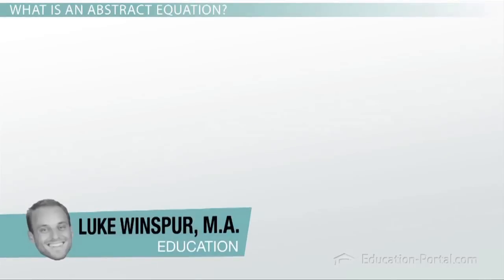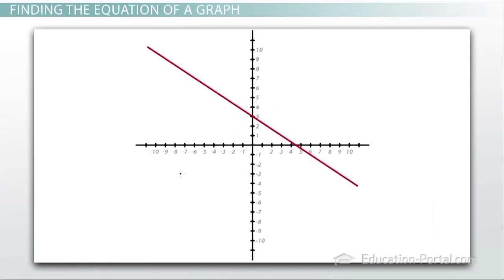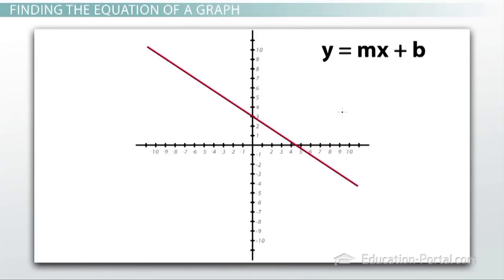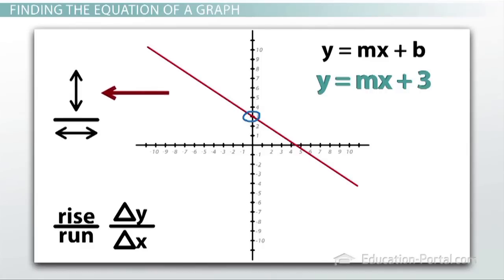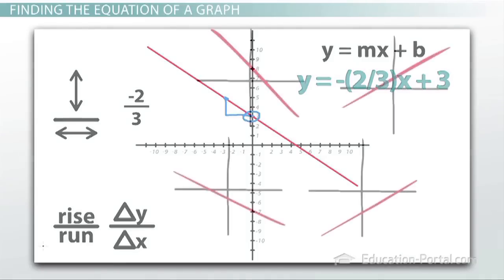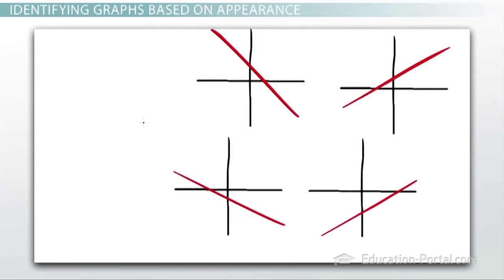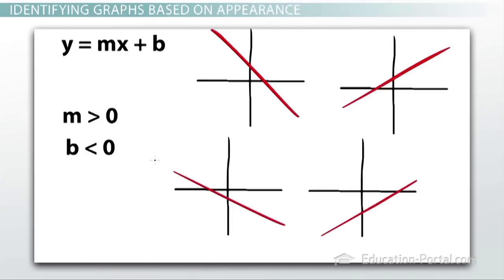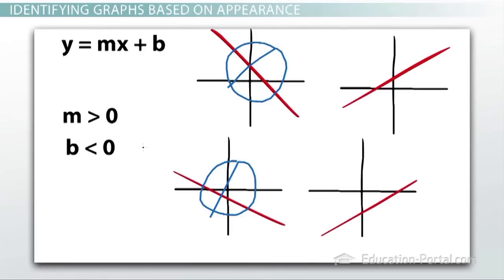Abstract Algebraic Examples and Going from a Graph to a Rule